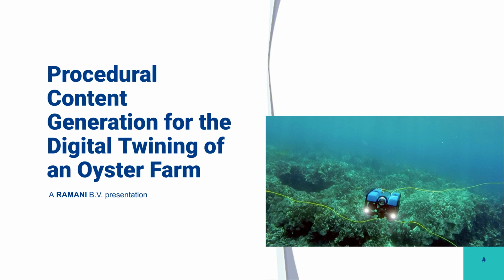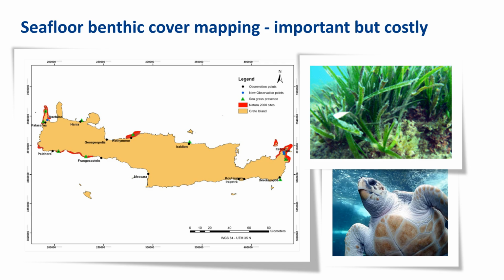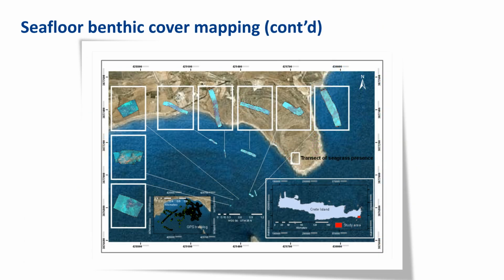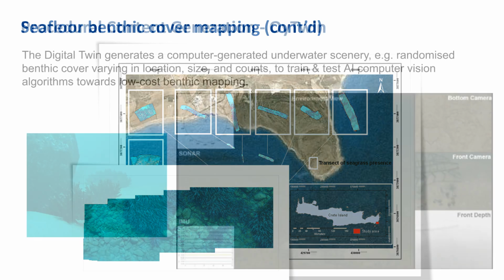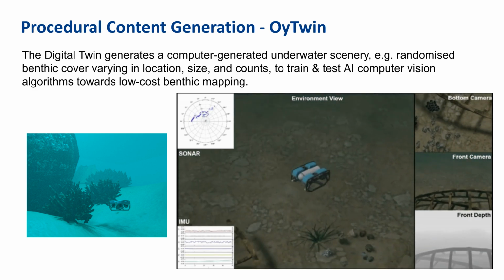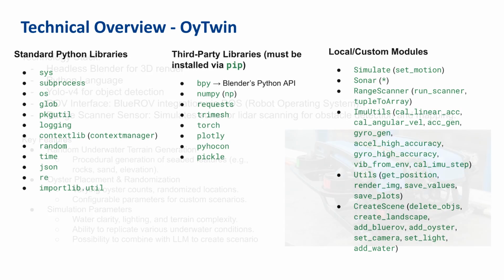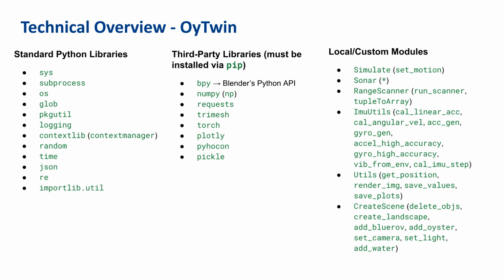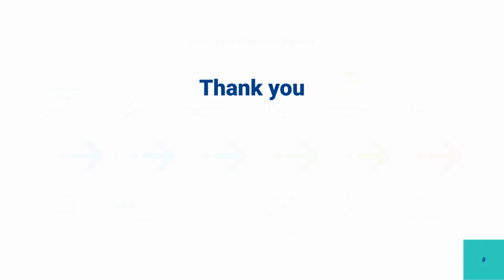OyTwin - Procedural Ocean Content for Enhanced Bentic Cover mapping for Shellfish farming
This Digital Twin for the Procedural Simulation of 3D Content of an oyster reef helps with computer-generated underwater scenery, e.g. randomised benthic cover varying in location, size, and counts, to train & test AI computer vision algorithms for enhanced shellfisheries management through novel techniques for low-cost benthic mapping.